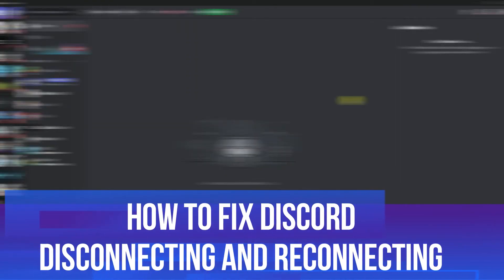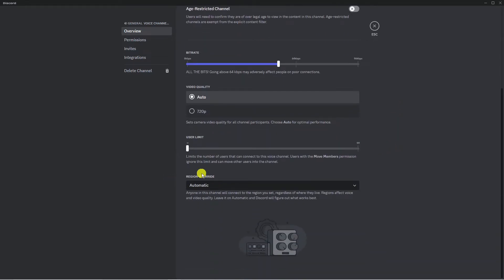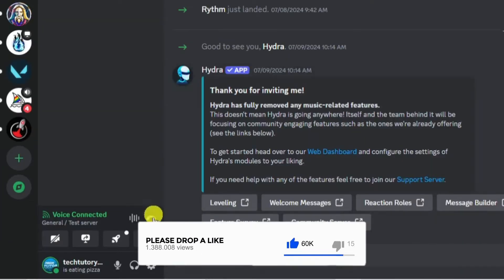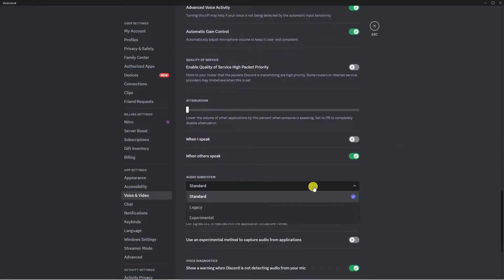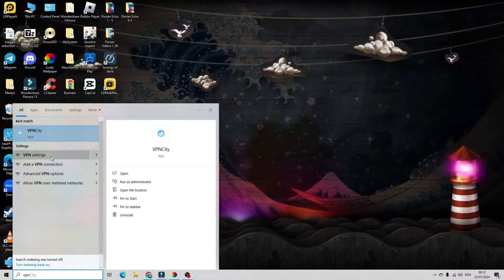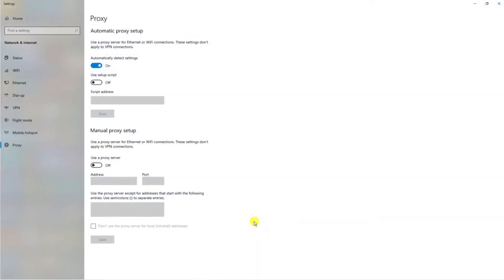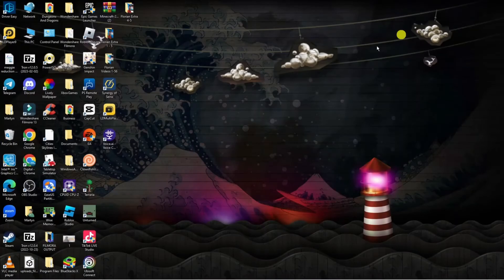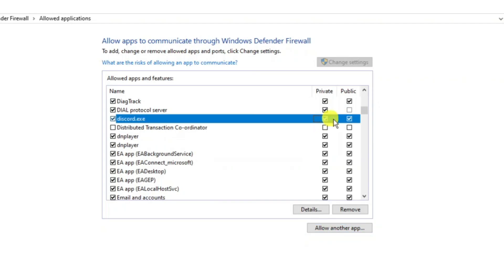Fix Discord Disconnecting And Reconnecting Problem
In this video, learn how to troubleshoot and fix the frustrating issue of Discord constantly disconnecting and reconnecting. Discover effective solutions and tips to ensure a stable connection and uninterrupted communication on Discord. Say goodbye to the disconnecting problem once and for all! Watch now to keep your Discord experience smooth and hassle-free.

 ✨Recommended VPN: ✨

Thanks!